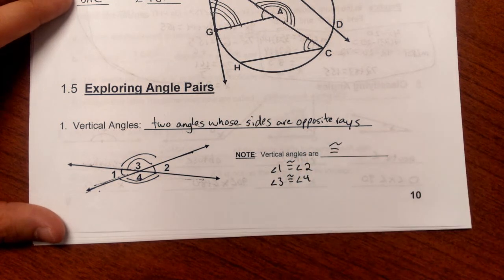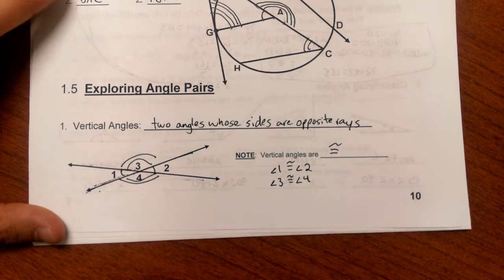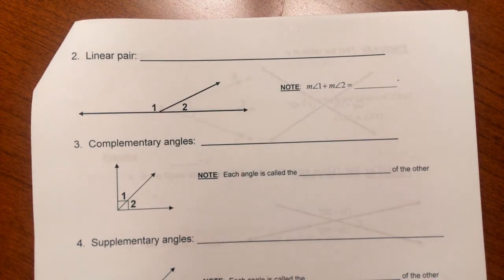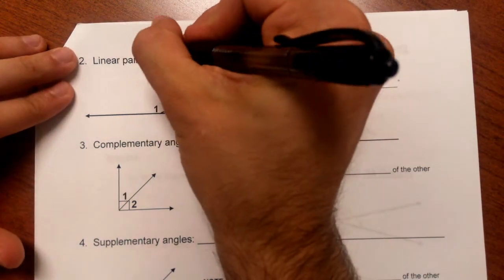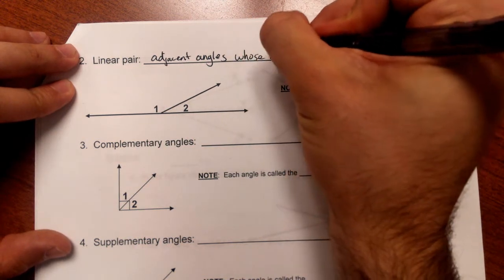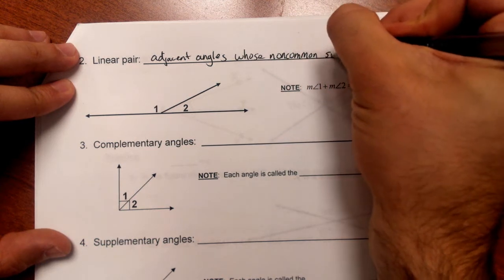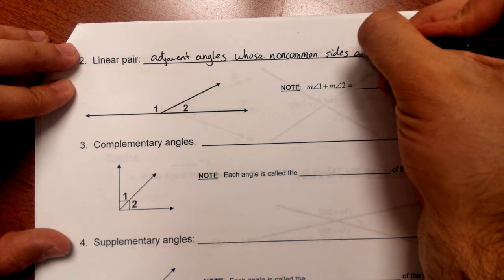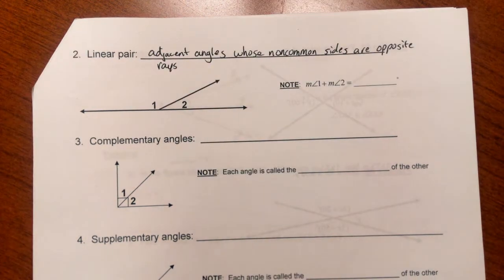1.5 Notes Key